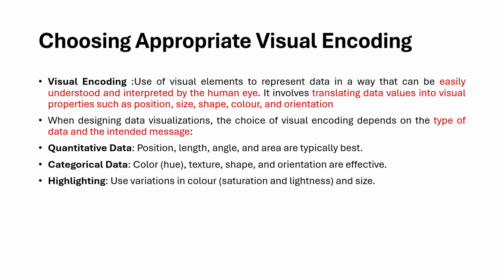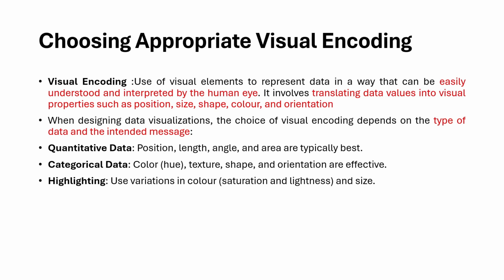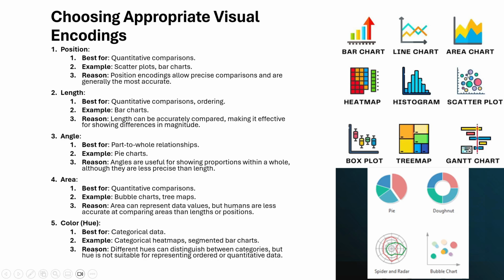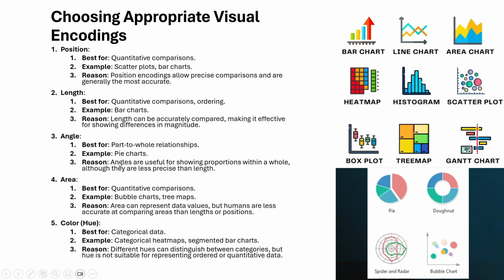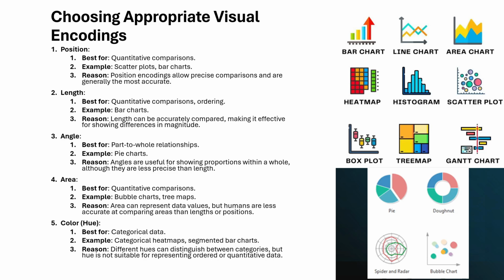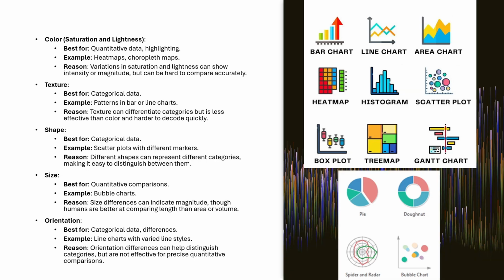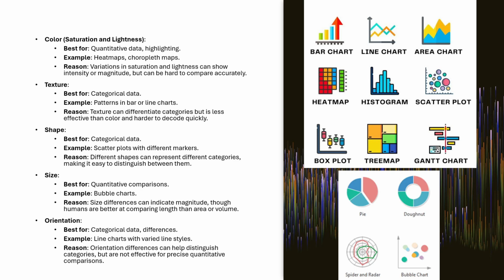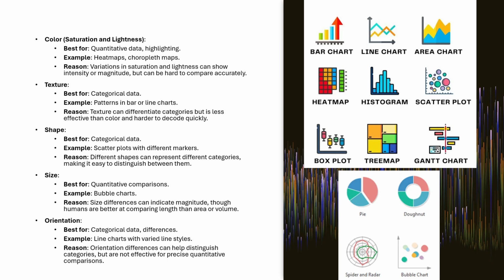visual encoding and selection of visual encoding